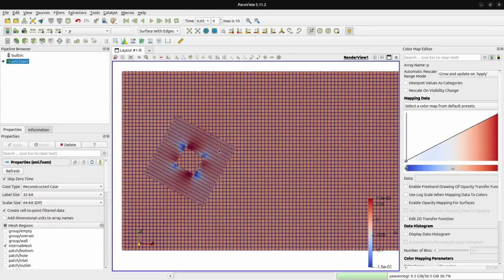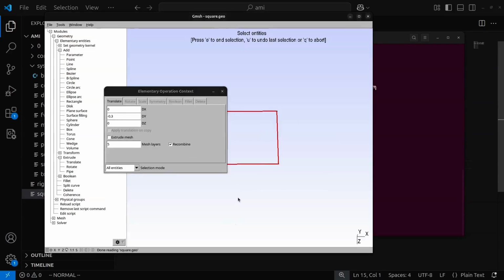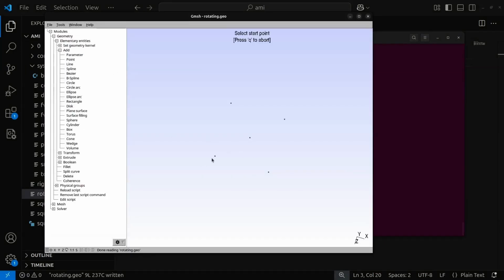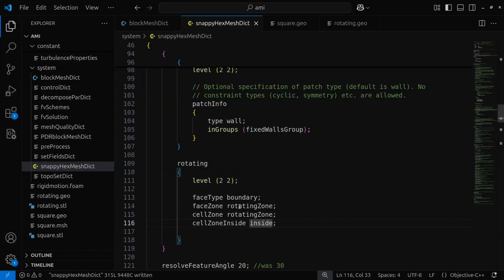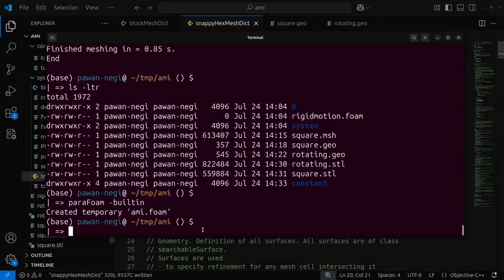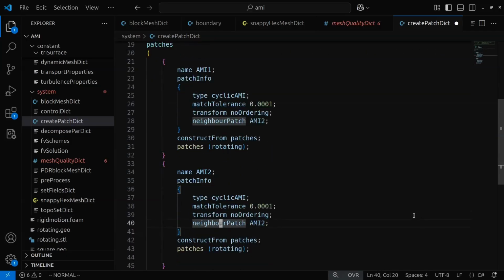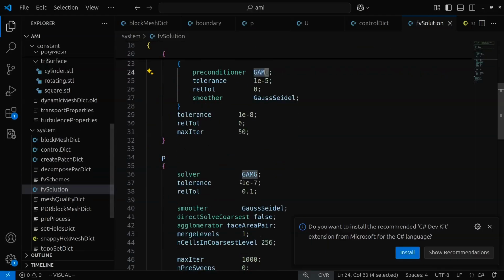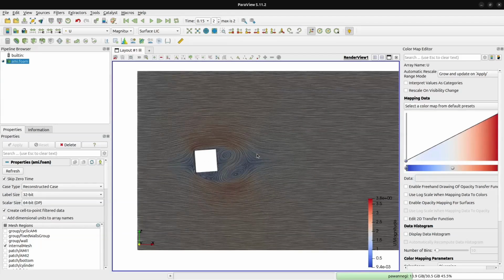Creating a Rotating Mesh Interface in OpenFOAM with Cyclic AMI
In this step-by-step tutorial, we build a circular Arbitrary Mesh Interface (AMI) in OpenFOAM for a rotating zone. Starting from geometry creation in Gmsh, we configure SnappyHexMesh, define the rotating zone, fix mesh normals, and set up cyclic AMI boundaries for accurate interpolation between mesh interfaces. You’ll also learn how to move the mesh dynamically, run the simulation, and visualize results in ParaView — without overset meshes. Perfect for anyone working with rotating machinery, sliding meshes, or mesh interfaces in CFD.

00:00 – Introduction to Arbitrary Mesh Interface (AMI) and rotating zone concept
01:08 – Geometry creation and setup in Gmsh
03:05 – Creating inner and outer rotating zones in Gmsh
06:10 – Setting up SnappyHexMesh and importing STL files
10:42 – Fixing mesh normals and using MeshLab for orientation correction
14:02 – Defining cyclic AMI boundaries using createPatchDict
18:10 – Running the steady-state simulation with AMI interface
21:02 – Enabling mesh motion and visualizing rotating results in ParaView